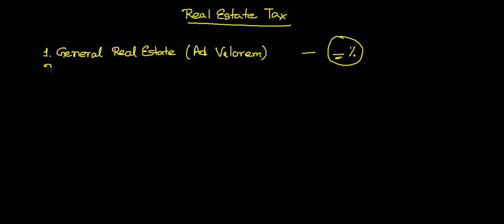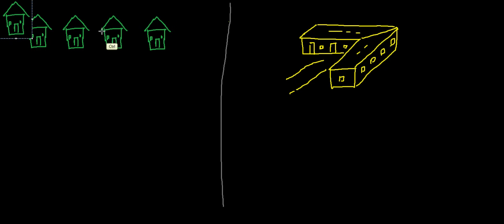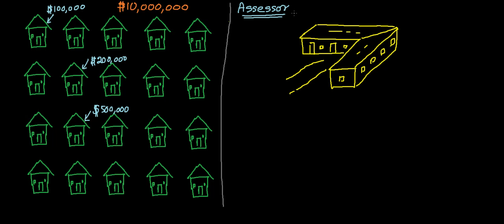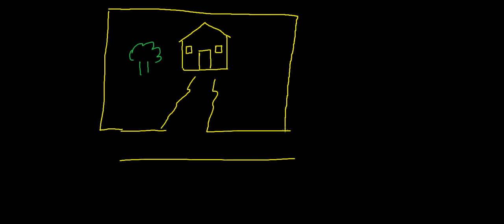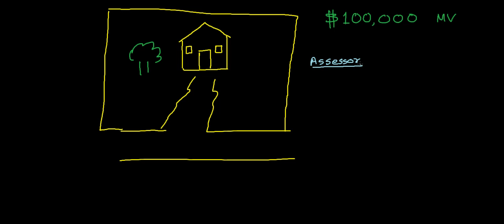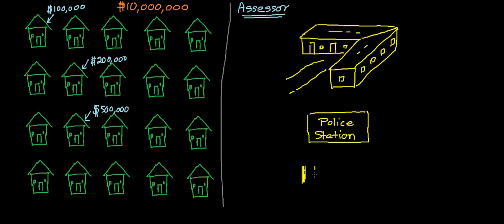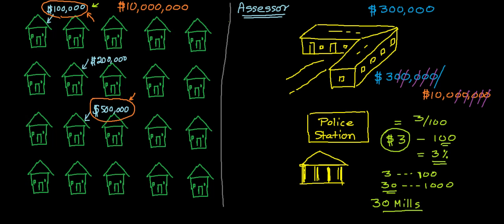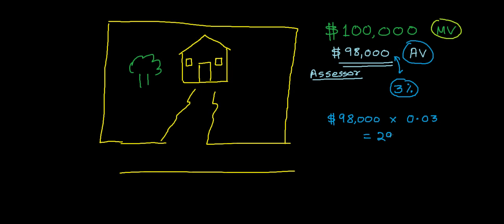Real Estate Tax Calculation Process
How property taxes are calculated is explained in this video. As a seller or buyer of real estate you should know how Property Tax is calculated.